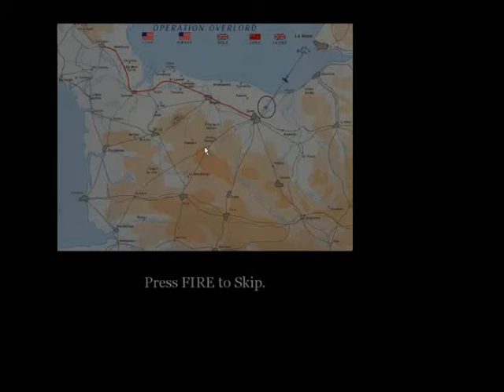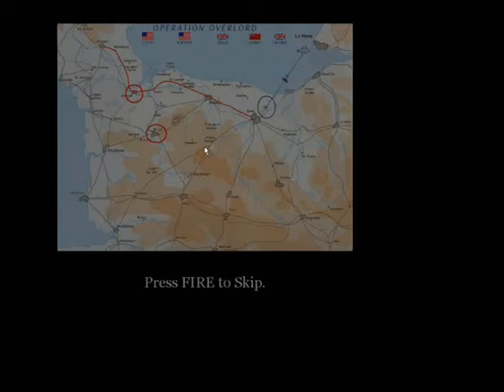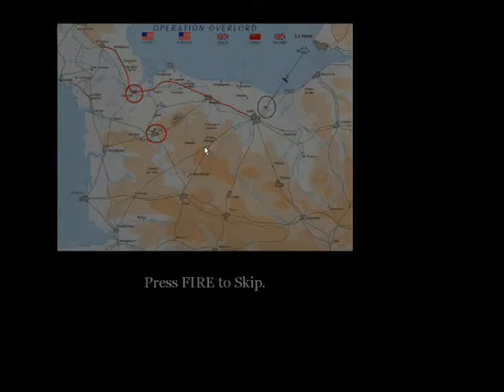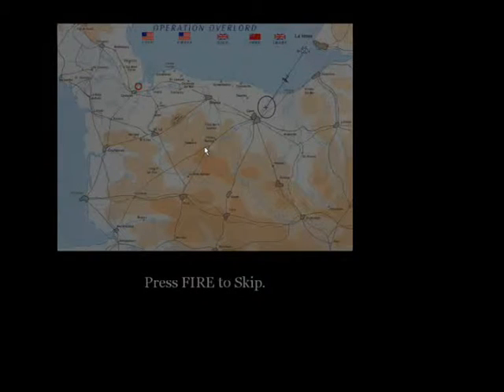cuty of duty 1 part 2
the sneak in before the carnage